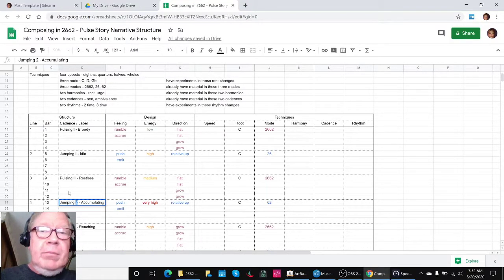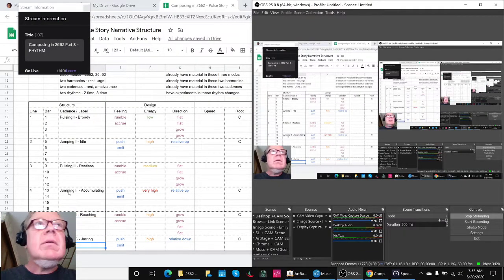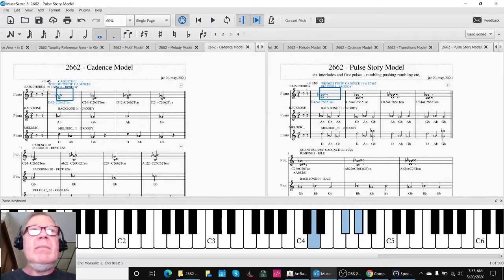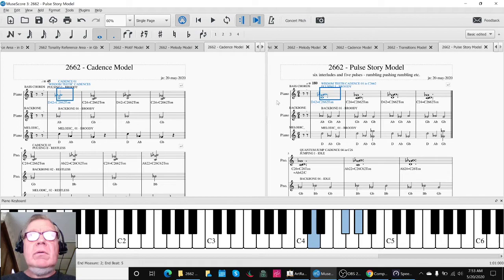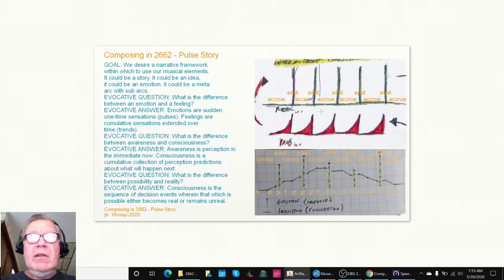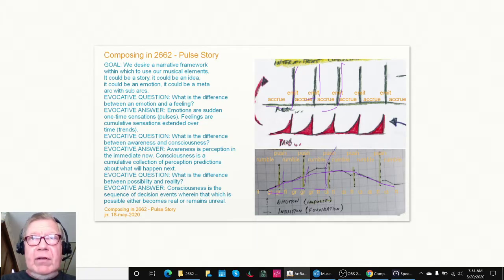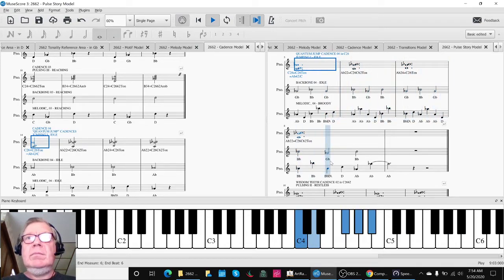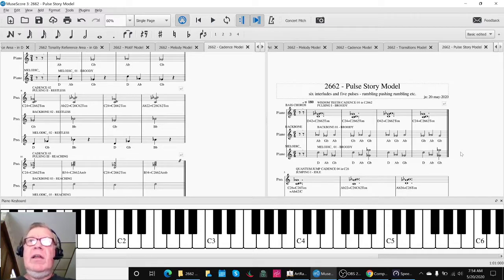Composing in 2662 Part 8 RHYTHM Stream Highlight 20 May 2020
rhythm adjustments are made to cadence, backbone, and melody to fit the narrative